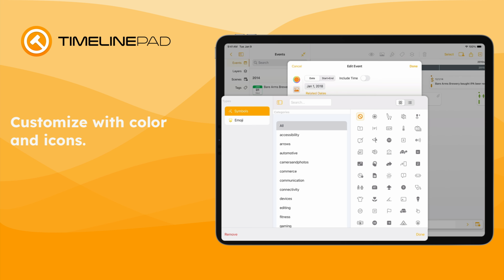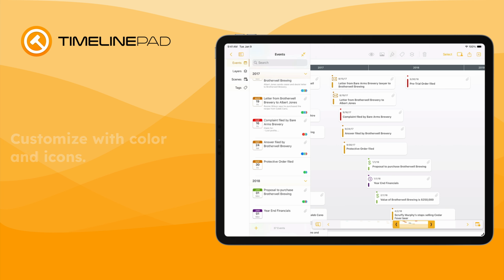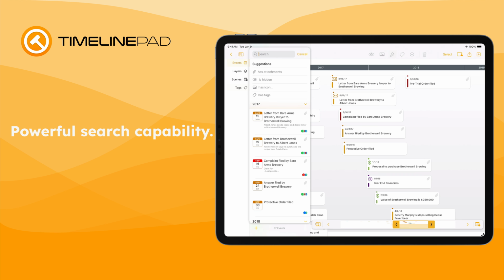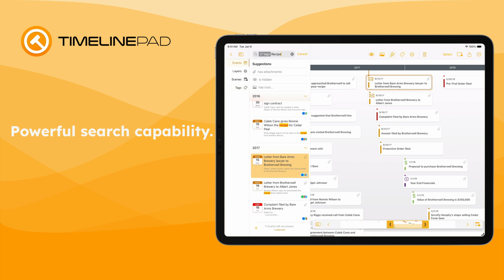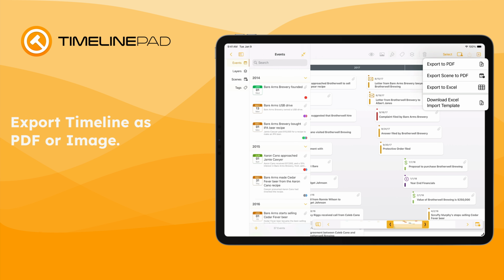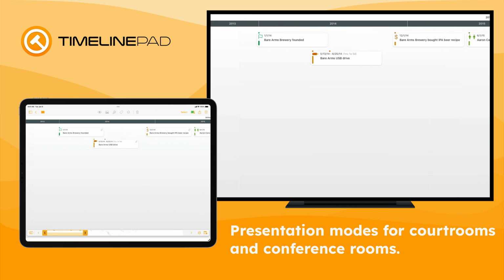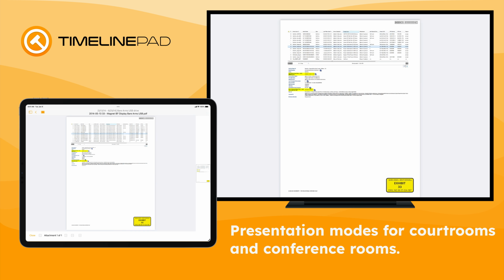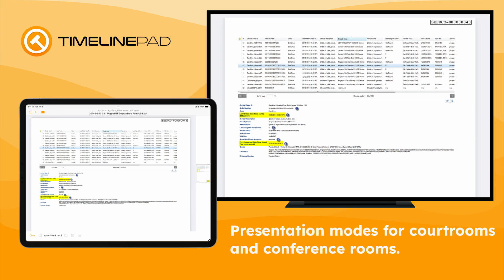Get to know... TimelinePad | Organize & Present Events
Link people, issues, facts, and events to evidence; then present beautiful interactive timelines.